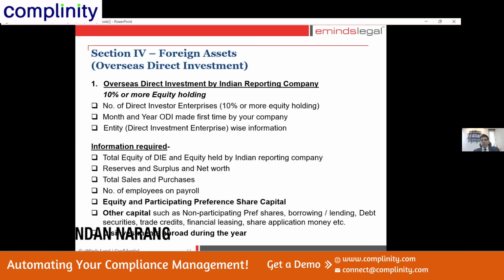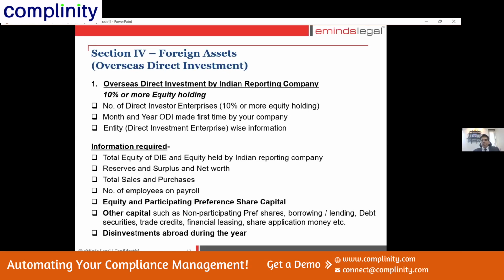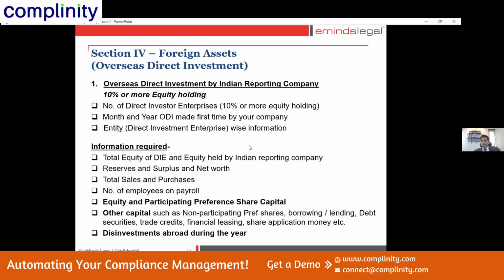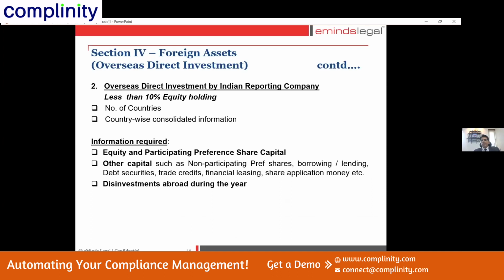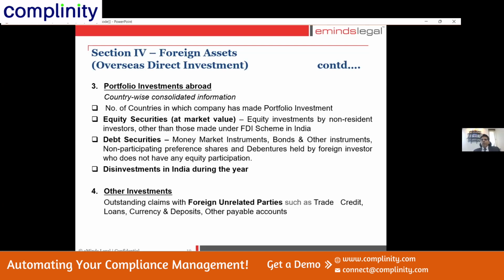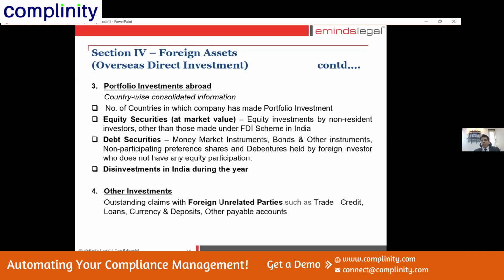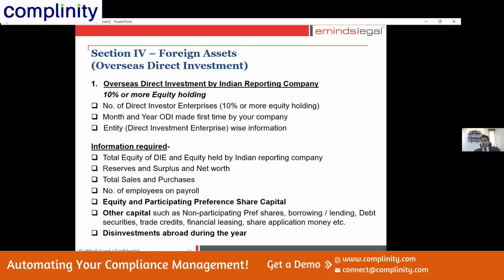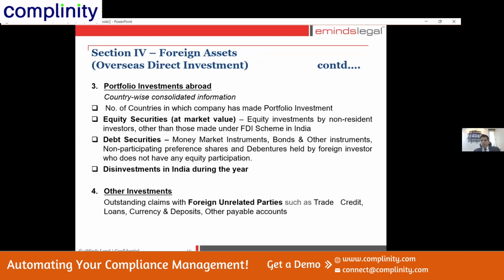How to fill FLA Returns Section 4 Foreign Assets Overseas Direct Investment | Complinity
Chandan Narang - Associate Partner eMinds Legal
Sneha Adlakha - Principal Associate eMinds Legal
Sumit Pahwa, Co-founder & CEO - Complinity Technologies